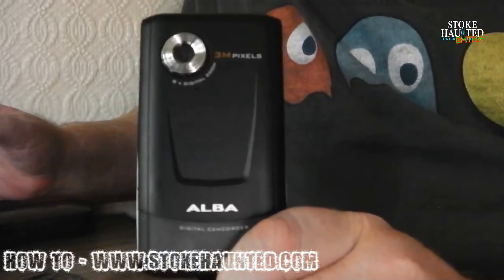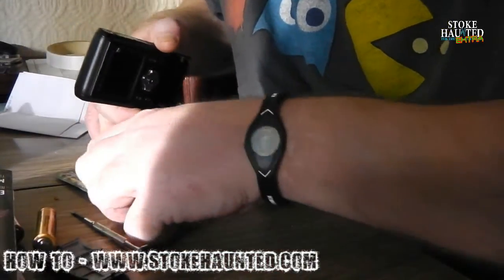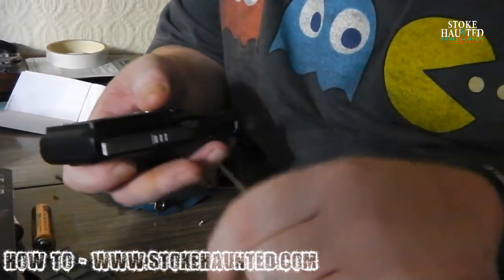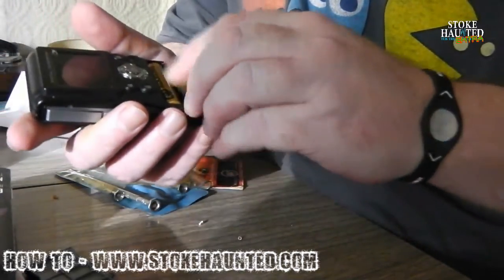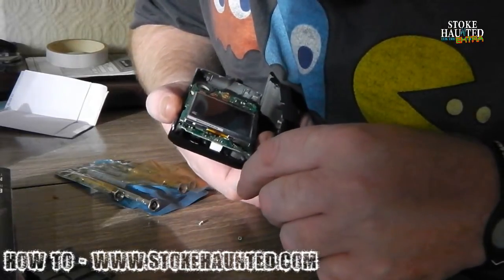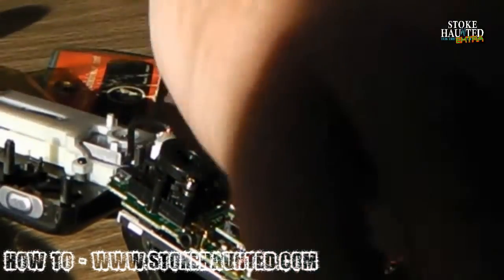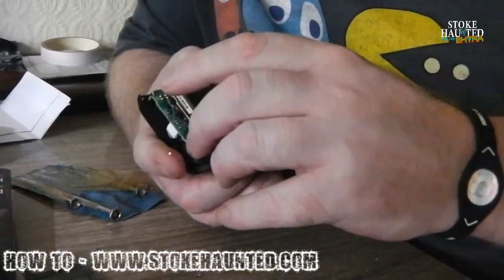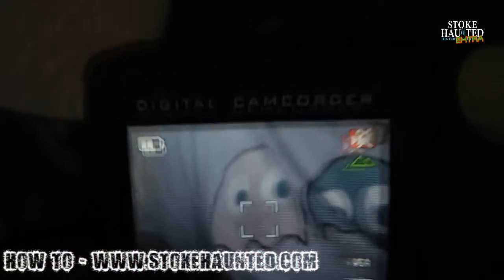HOW TO FULL SPECTRUM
how to convert a camera to full spectrum